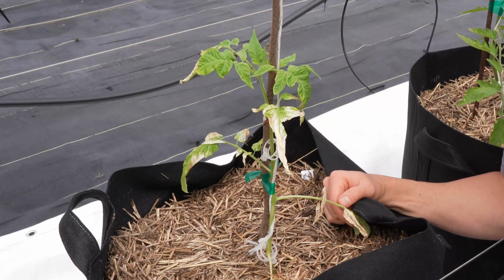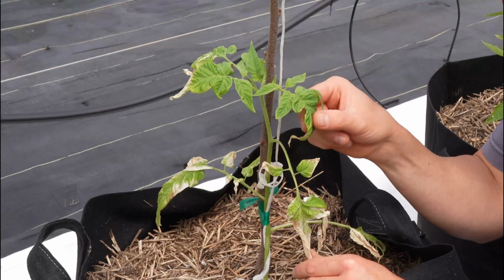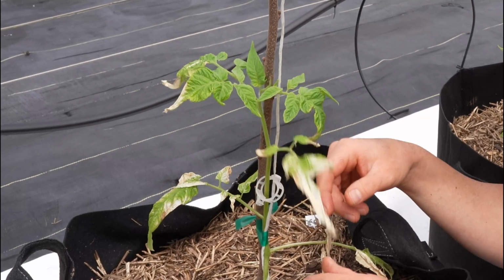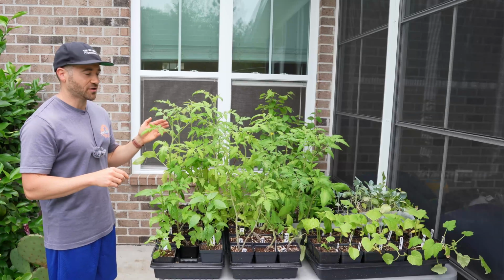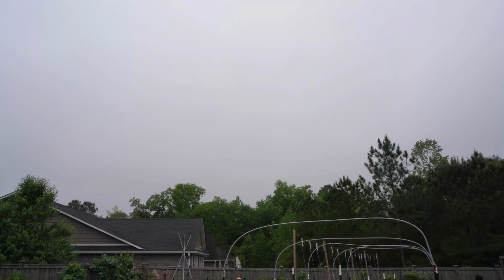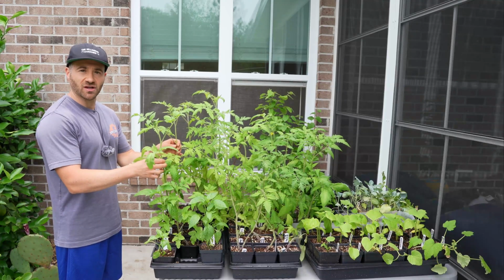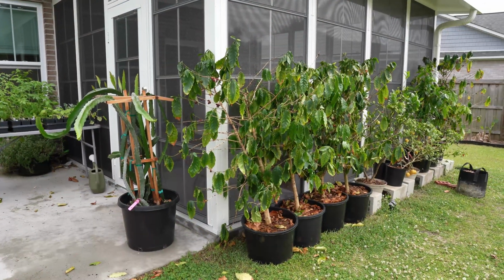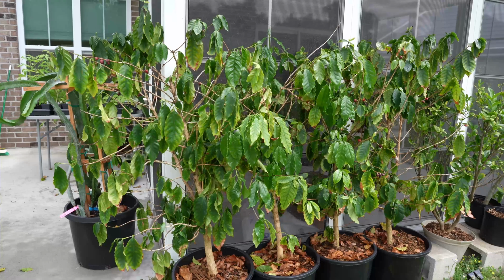Don't Kill Your Plants! Harden Them Off Like This Right Now!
On today's 2 minute garden tip, I share how to harden off plants and acclimate transplants started indoors to sunlight. Failure to do so could kill transplants if they were started indoors under grow lights. True sunlight is strong and contains harsh UV rays that plants must acclimate to prior to transplanting. Don't kill your plants and do this first!

I use the following products* to grow vegetables in my vegetable garden:
Grow Bags (Many Sizes)
Raised Garden Bed (4X2FT)
Raised Garden Bed (6X3FT)
Shade Cloth (Many Sizes)
Insect Netting (Many Sizes)
Jobe's Organic Vegetable Fertilizer (4lbs)
Jobe's Fruit & Nut Fertilizer (4lbs)
Alaska Fish Fertilizer
Burpee Bone Meal (3lb)
Jobe's Bone Meal (4lb)
True Organic Blood Meal (3lb)
Espoma Plant Tone (36lbs)
Jack's / JR Peters All Purpose 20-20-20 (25lb)
Jack's Blossom Booster 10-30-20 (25lb)
Grow More All Purpose 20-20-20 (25 lb)

If you have any questions about how to harden off seedlings before transplanting, need help growing a vegetable garden or growing fruit trees, want tips for gardening for beginners, want to know about the things I grow in my garden, are looking for more gardening tips and tricks and "garden hacks" like this, have questions about vegetable gardening and organic gardening in general, or want to share some DIY and "how to" garden tips and gardening hacks of your own, please ask in the Comments below!

6.5 Inch Hand Pruner Pruning Shears

34.1°N Latitude
Zone 8B